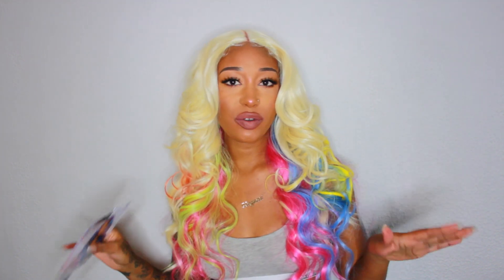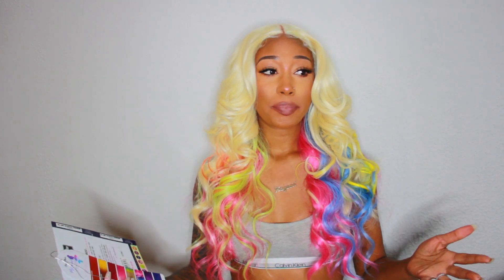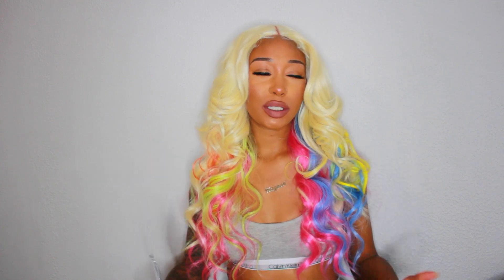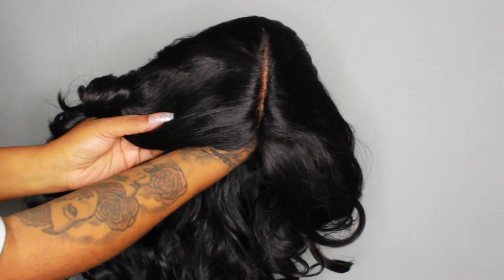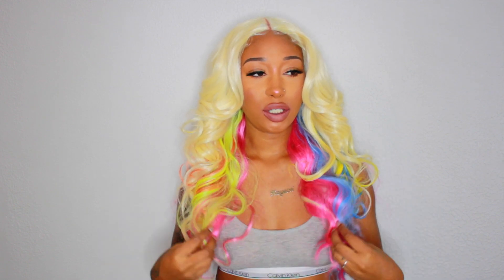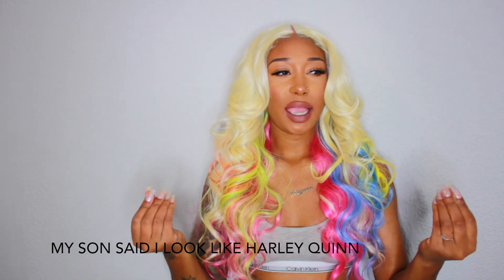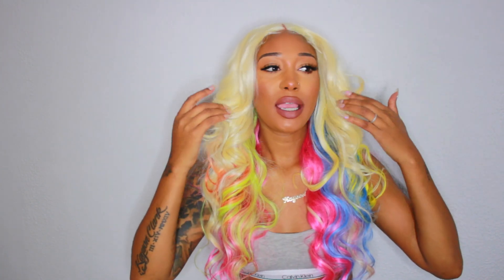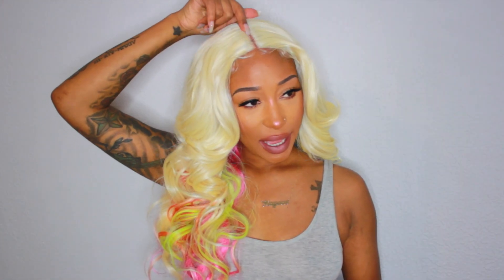Wow This Color is Ummm Different + Giveaway| Ft. Elevatestyles(CLOSED)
Hey TK Gang! Check below for links to this hair!

To enter:
-Write "Enter Me" in the comment section of this video

(You are entering to win Chana in the color #2)

THERE WILL ONLY BE ONE WINNER! WINNER WILL BE ANNOUNCED ON CHRISTMAS EVE!